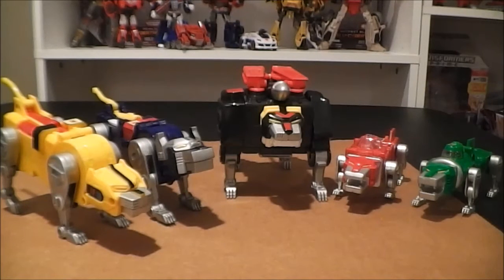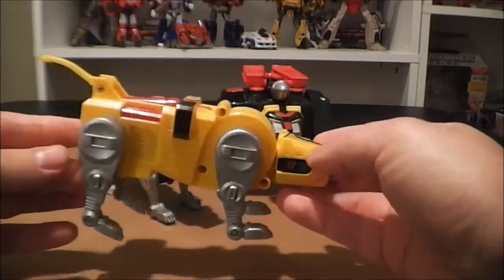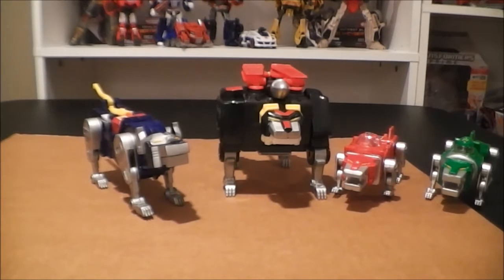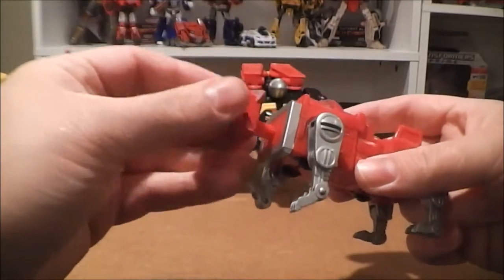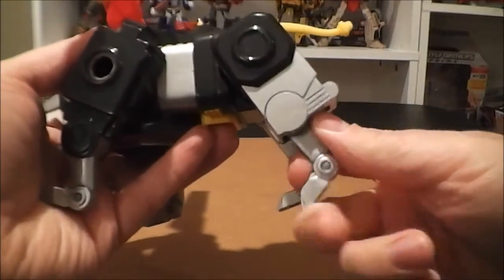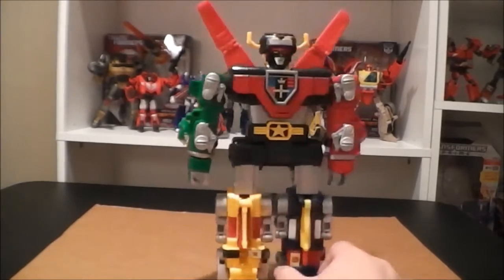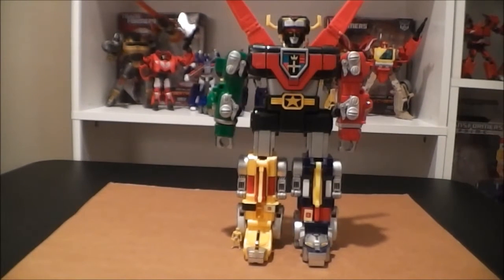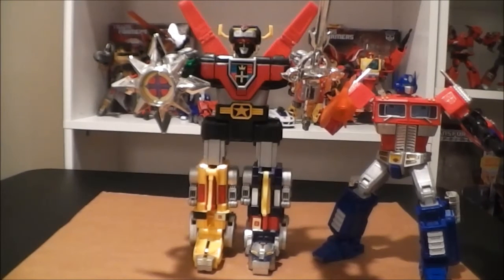Voltron The Third Dimension 5 Lion Voltron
In this video I cover a classic 5 lion voltron, and after a little research that I realized this voltron was released during the time of the tv show voltron third dimension.